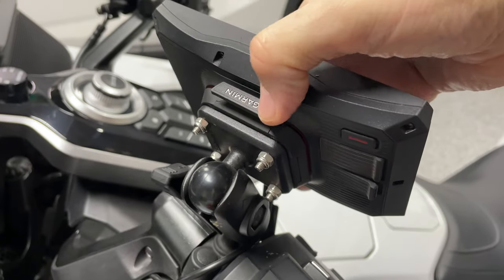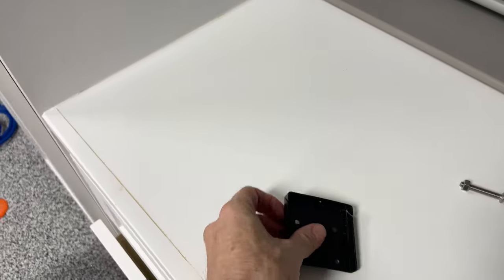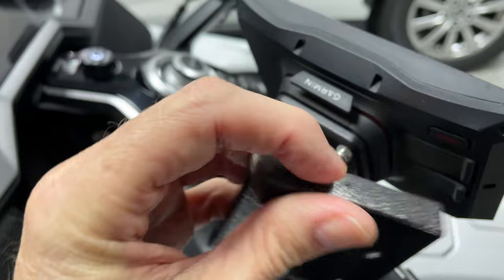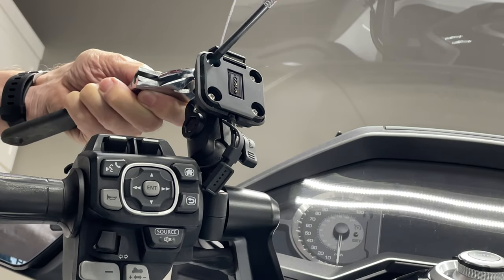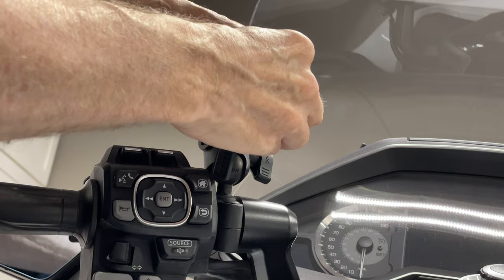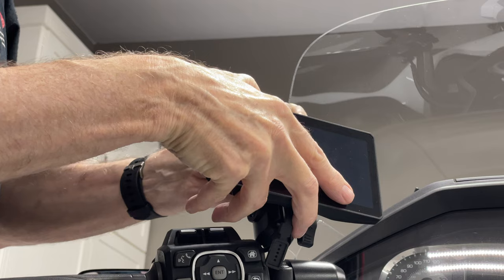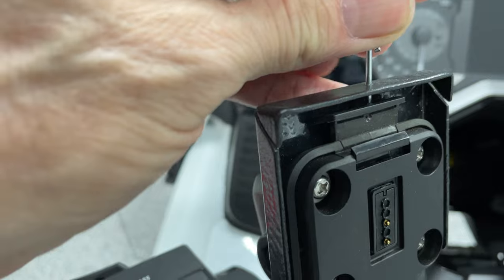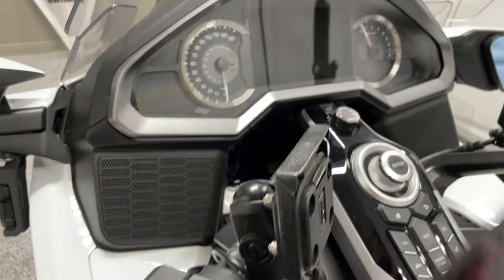Garmin XT Anti-Theft Device | CruisemansGarage.com | 4K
I test out an anti-theft device for the Garmin XT that I received from from one of my subscribers.